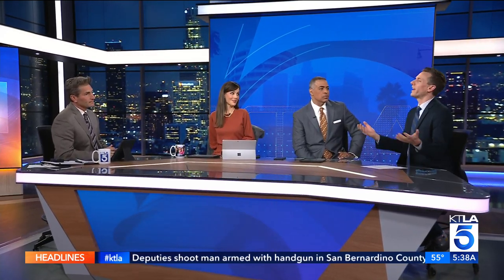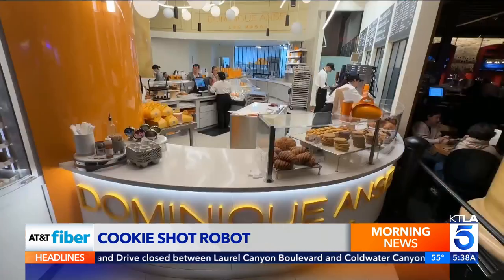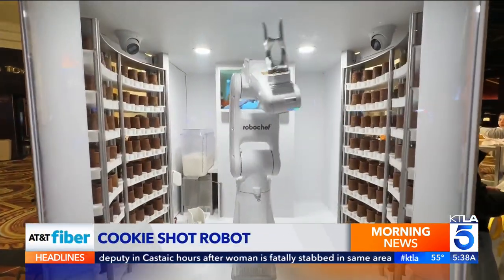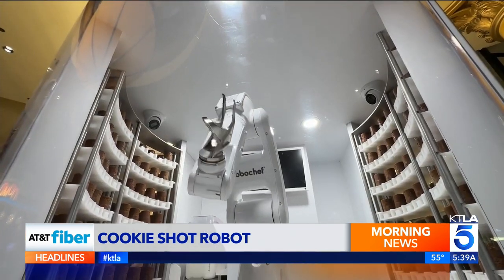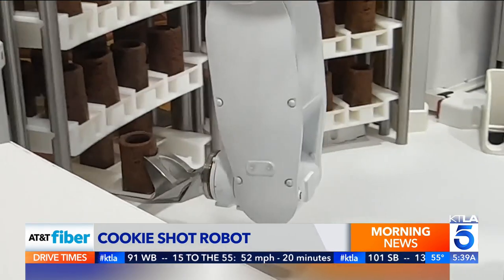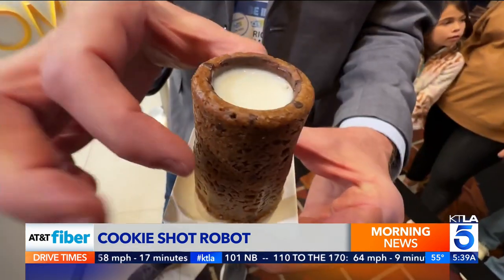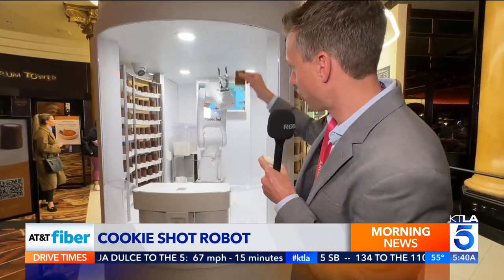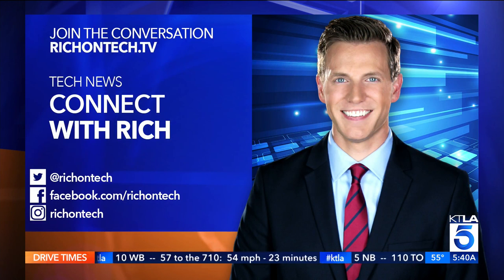Cookie Shot Robot at Caesars Palace Las Vegas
Rich DeMuro checks out the Cookie Shot Robot at Dominique Ansel bakery inside Caesars Palace Las Vegas.